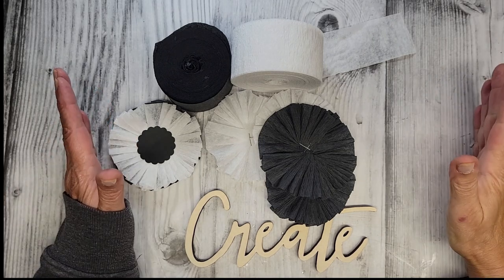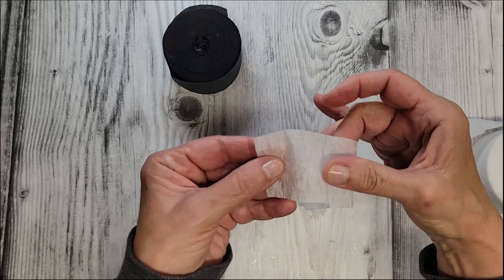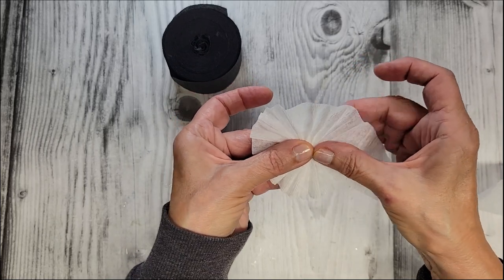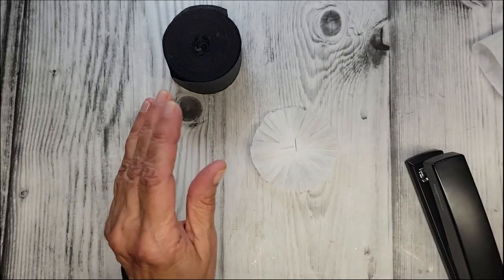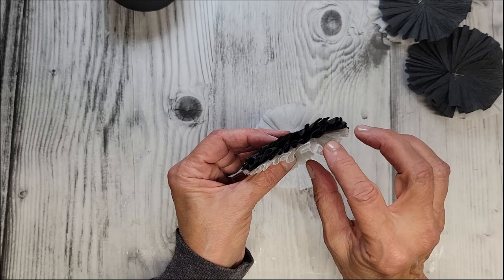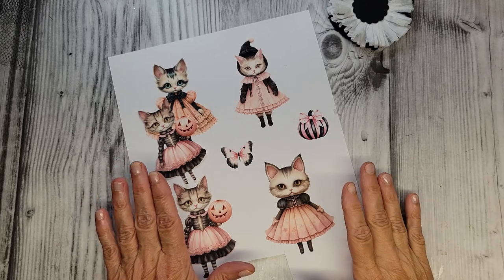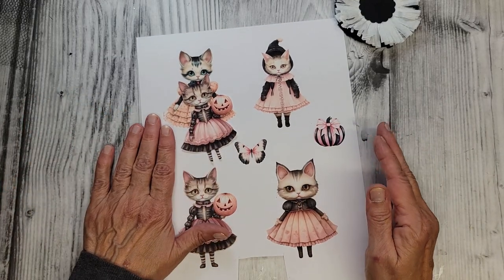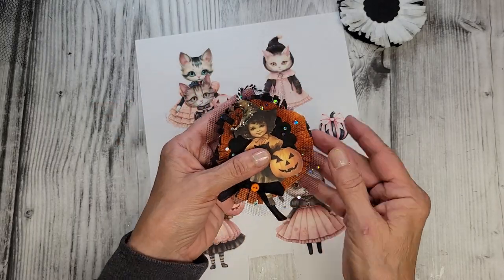Halloween ornaments 2 crafting projects using crepe paper medallions/rosettes KITTENS & PRIZE RIBBON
KITTEN images
LAST WEEKS WITCH IMAGES

SPARKLE TULLE
2 1/4" scallop hole punch
1 1/2" scallop hole punch

Paper cutter Guillotine
20 gauge wire
Rub & Buff Antique Gold
DISTRESS INKS:
½ inch tiny unfinished wood blocks
1 ¼ inch unfinished wood blocks
1 ½ inch unfinished wood blocks
2 inch round unfinished wood circles
1 ½” wood circles
Small hole punch
Silver pipe cleaners
Wooden craft sticks
3" cardboard easels
5" cardboard easels